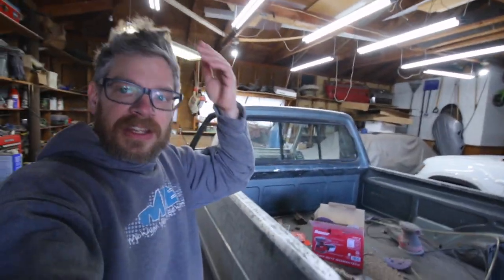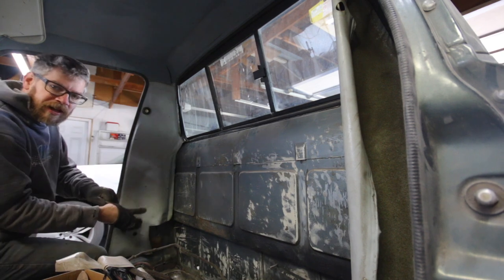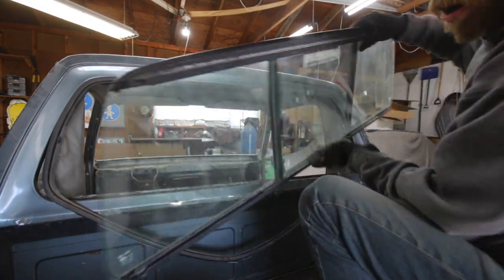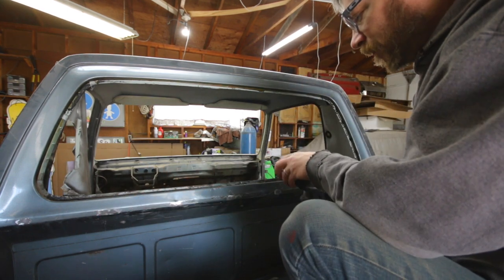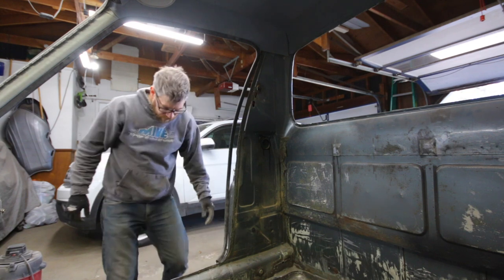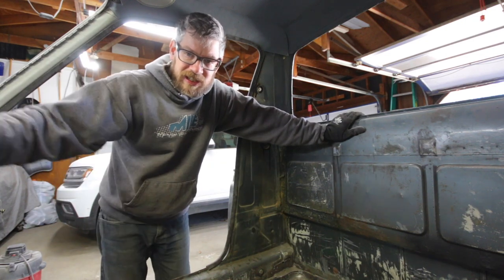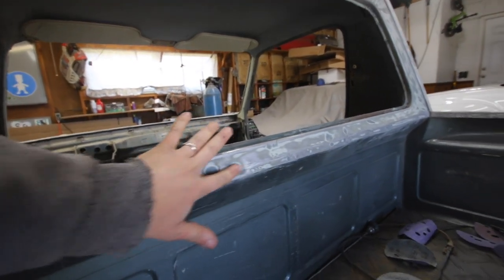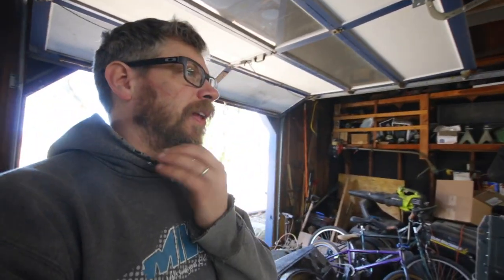Pulling Rabbit pickup rear window -- Rabbit pickup project part 15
Pulled the rear window in the Rabbit pickup to sand around the seal area.